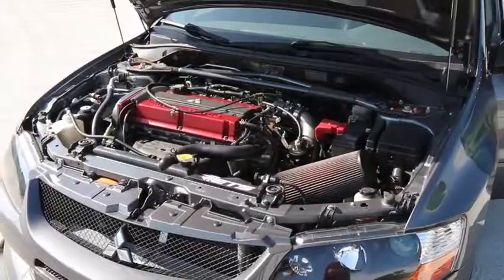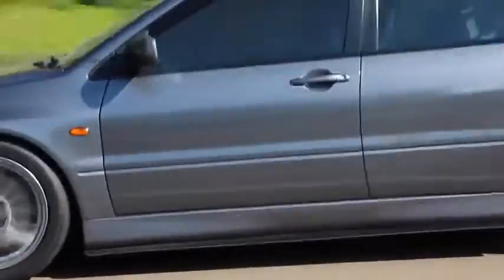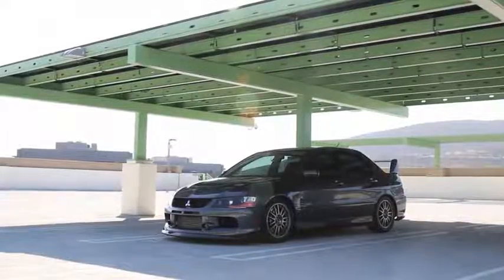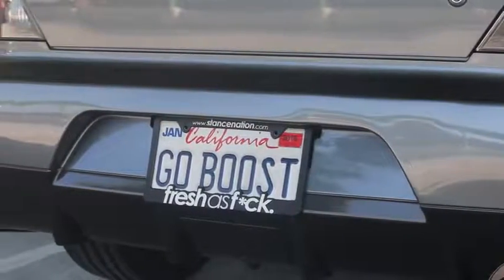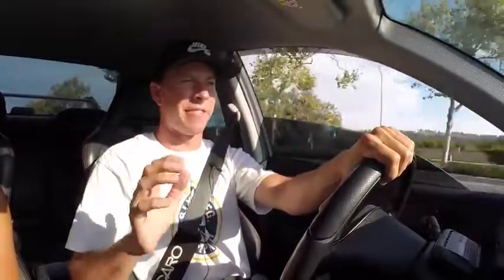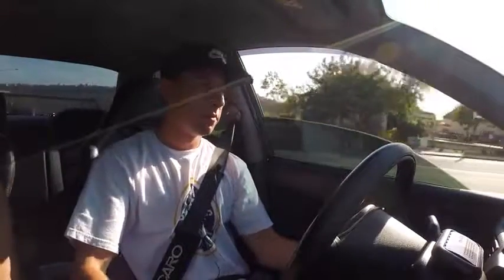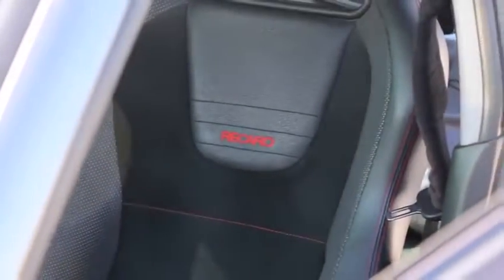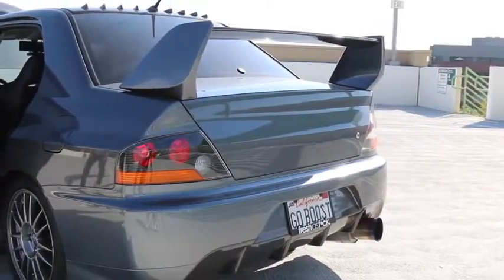Evo IX Review The Perfect Daily